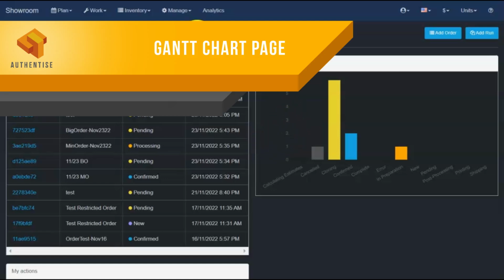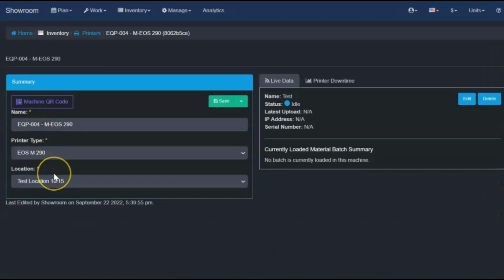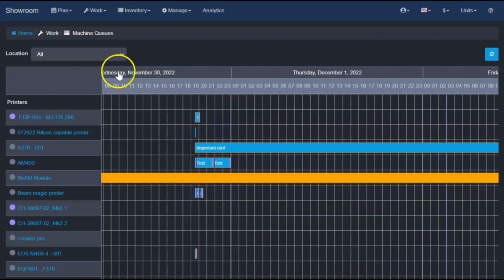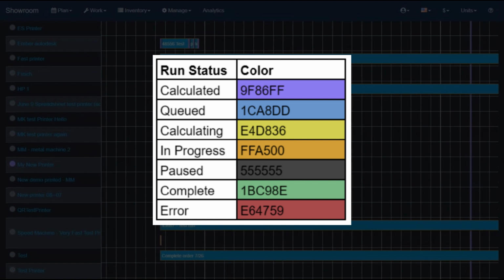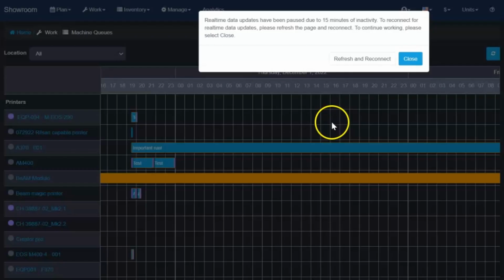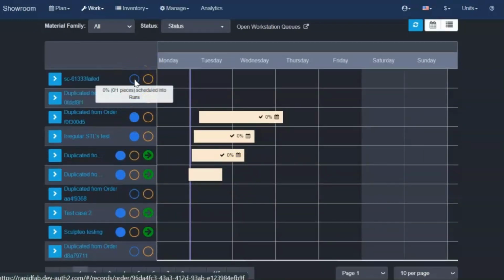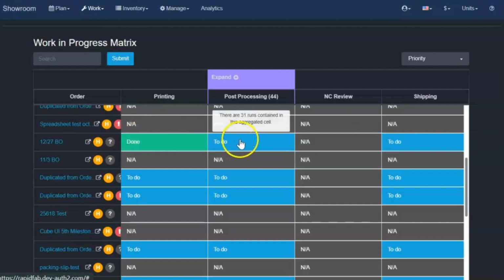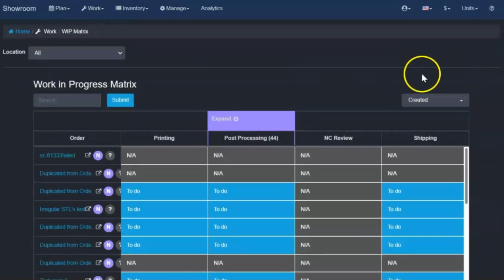GANTT Page & WIP Matrix - Authentise FLOWS Features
To quickly visualise all of your operations' activities, the Authentise platform features a GANTT page, as well as a WIP matrix page. See all your print runs, post-processing steps, and maintenance periods in a color-coded time sheet.